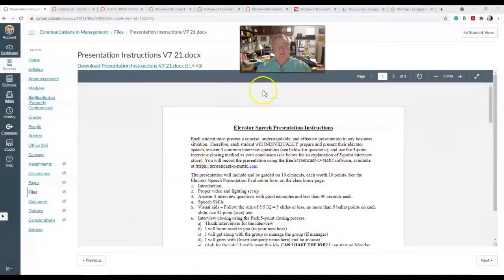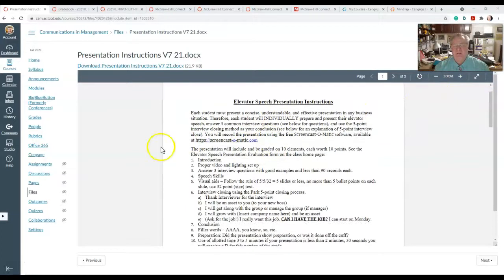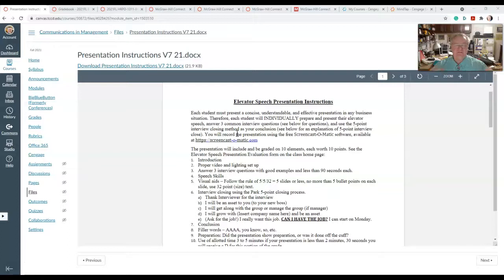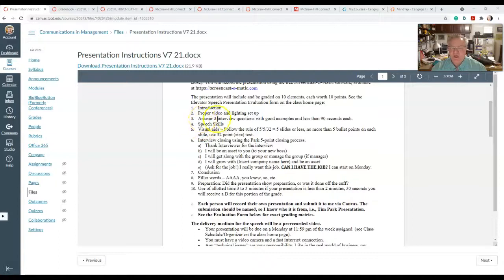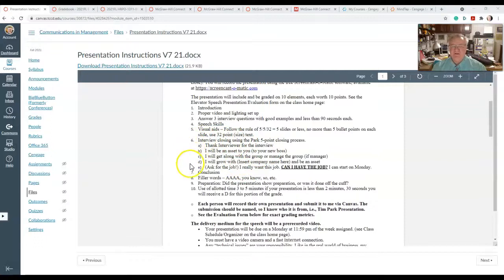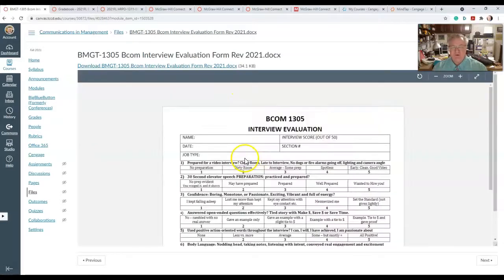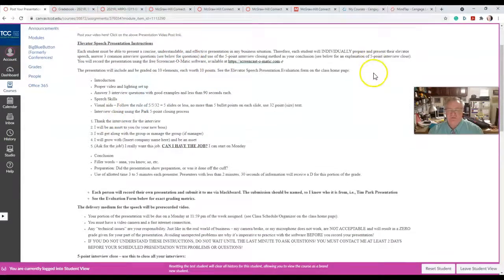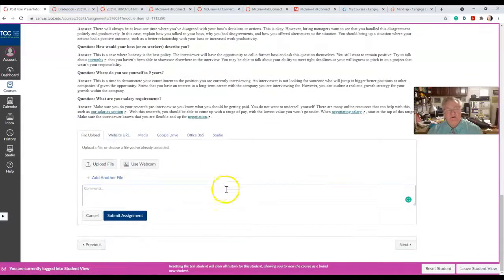Presentation - Where to Post and other intersting stuff